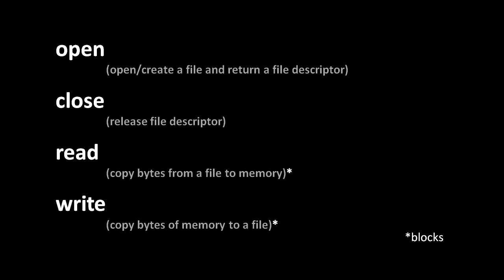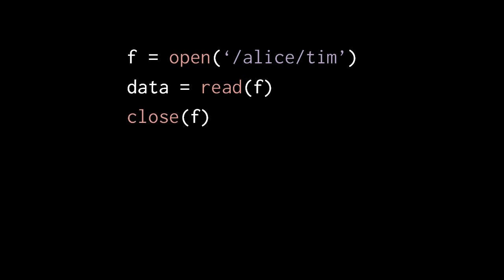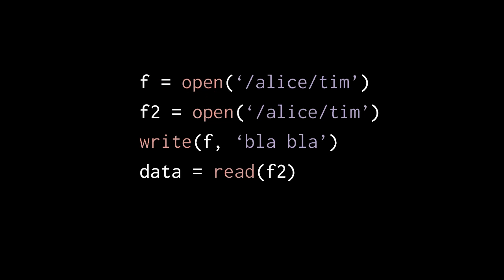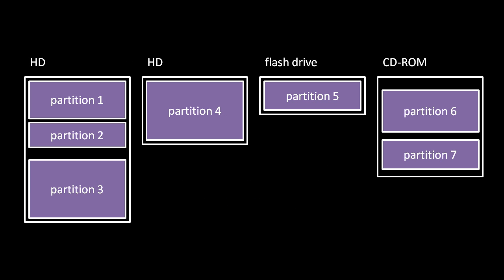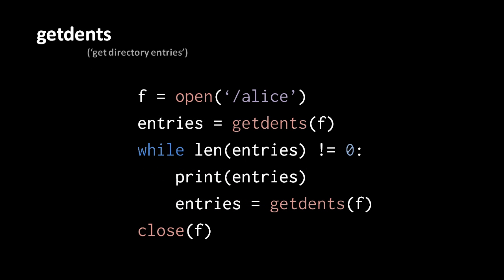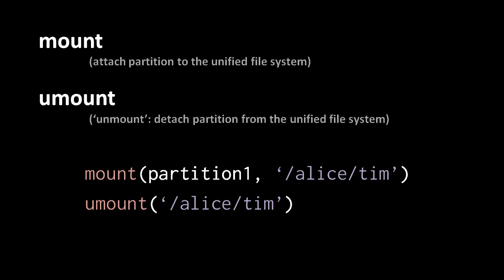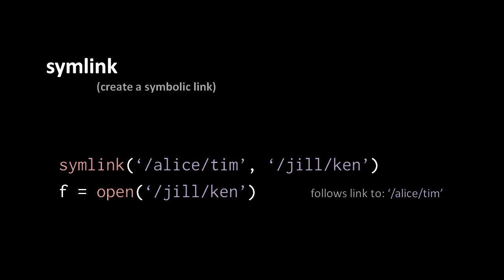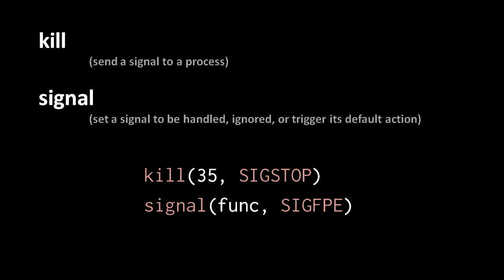Unix system calls (2/2)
Part of a larger series teaching programming.